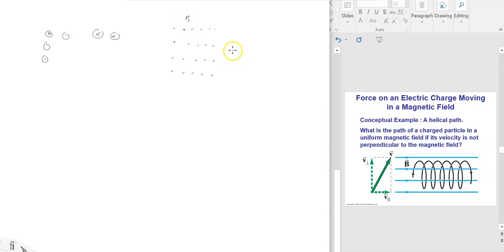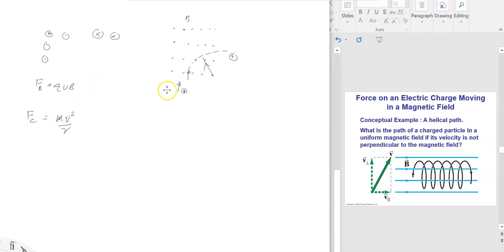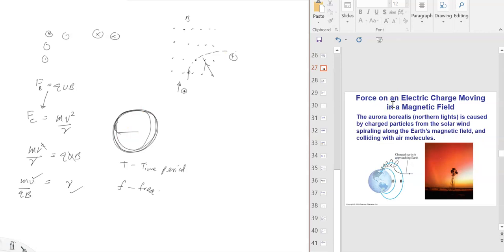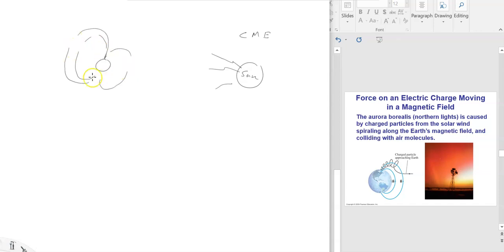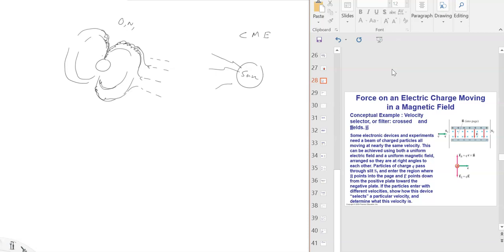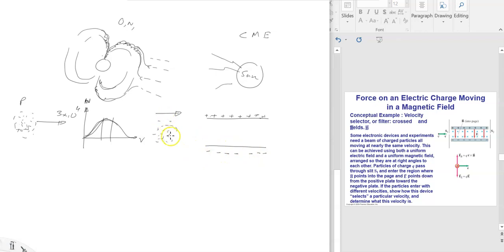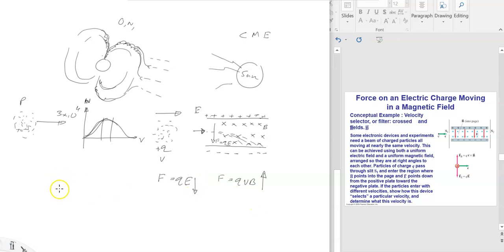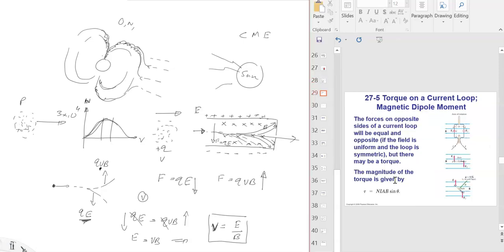intro to mag 3